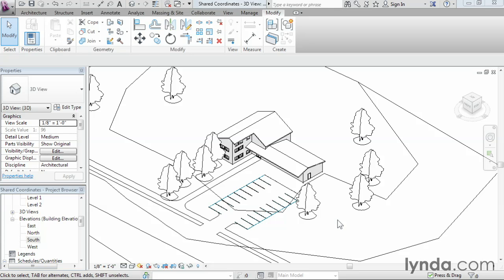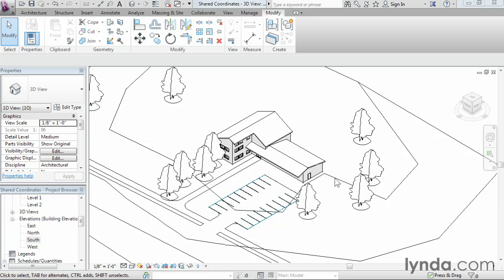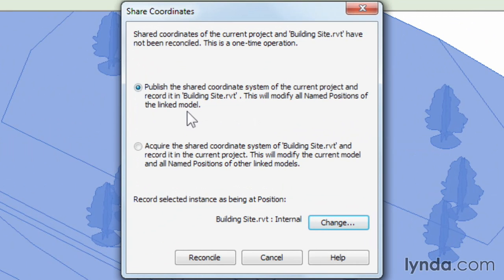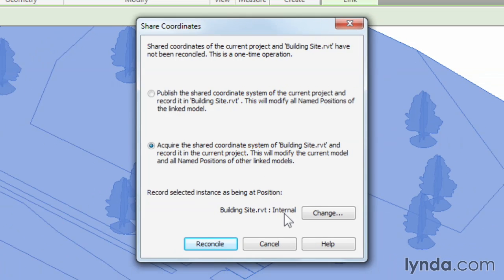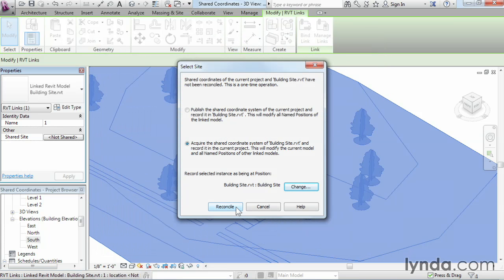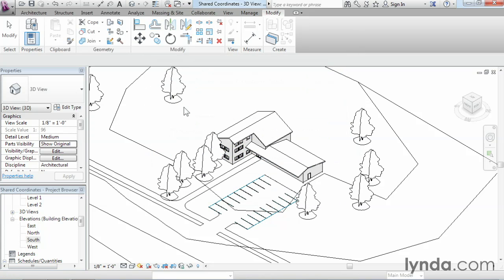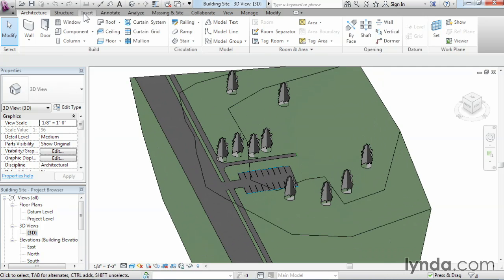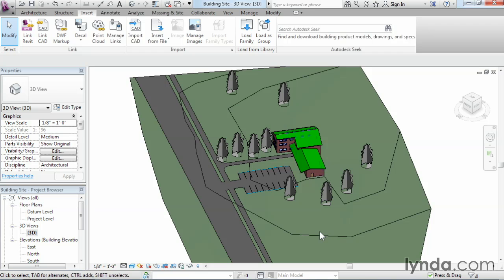05 09 shared - sangho